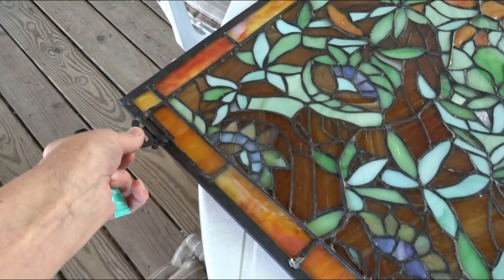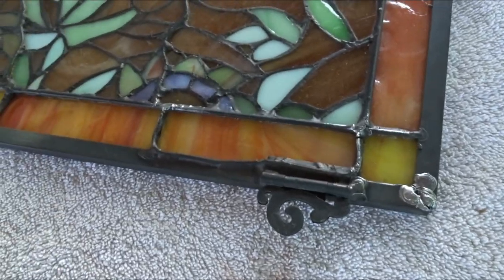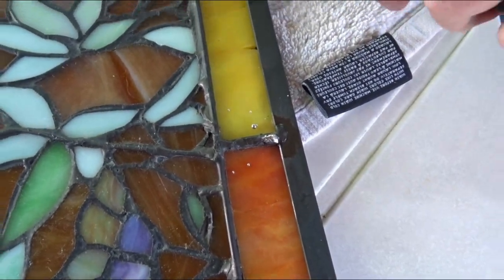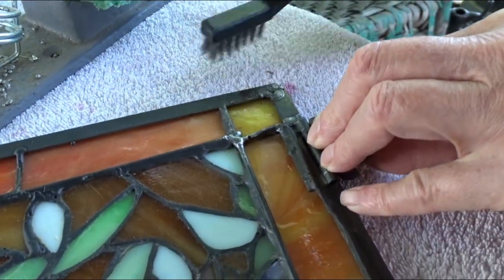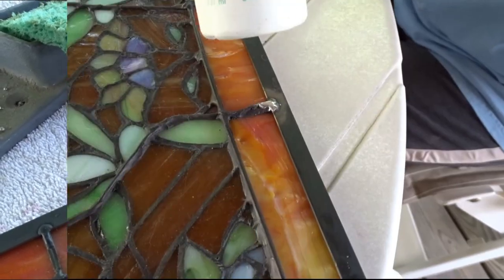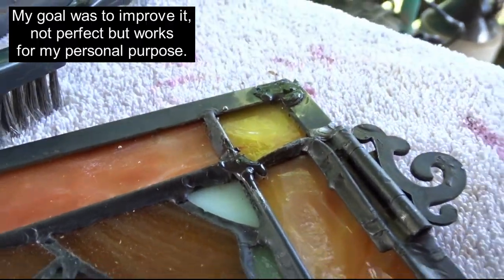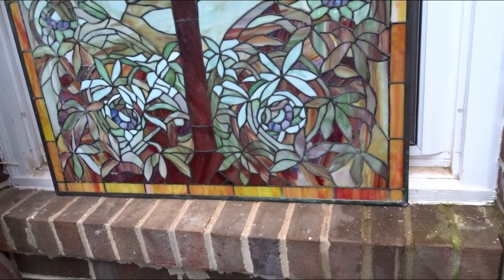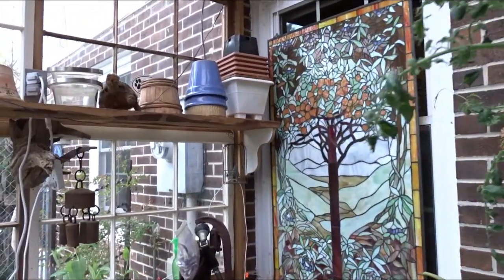Broken Frame Edge Stained Glass Repair Project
I inherited this lovely piece from a friend. It has been damaged for many years. I made several pieces 20 years ago and have all the supplies. I'm a little rusty and this is a quick and dirty job to move things along. It is quite large and was temporarily being stored outside so I wanted to move quickly and get it up before it was damaged even more. I had to glue together several pieces of broken glass along the top rim edge before soldering the frame back together. I then applied black patina to match it up to the original black coloring.